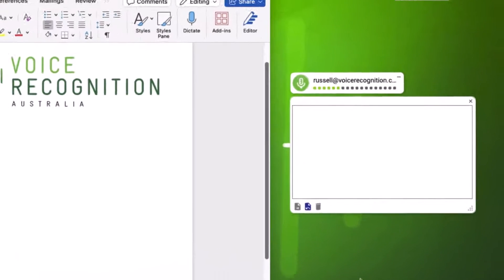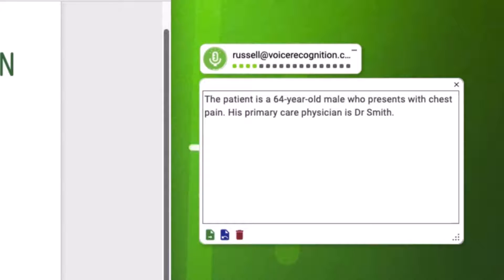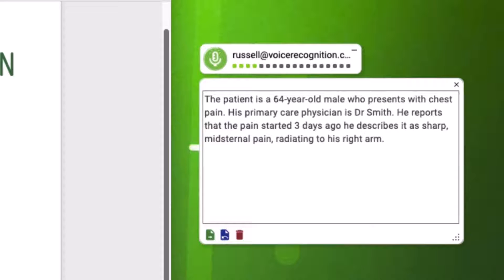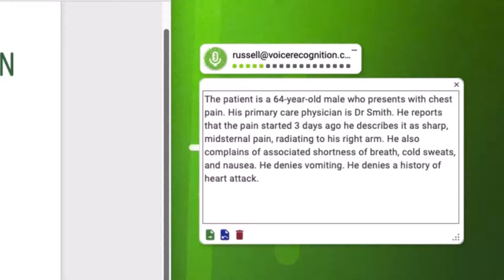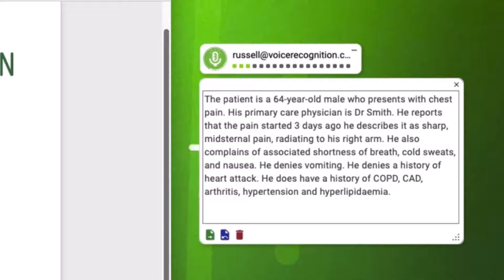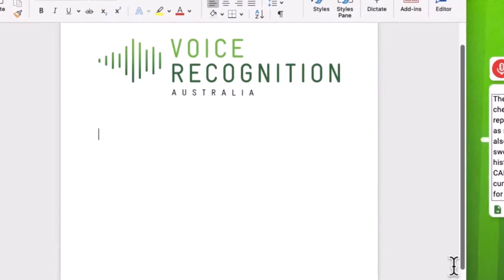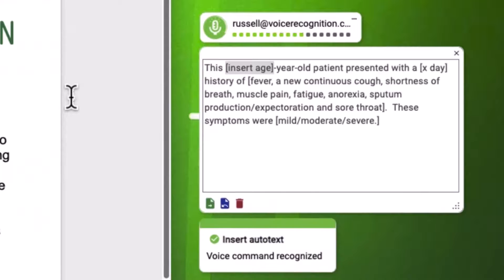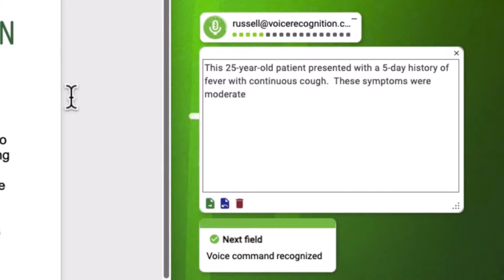Dragon Medical One for macOS - Apple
Dragon Medical One is now compatible with macOS - Apple computers via a new application called Helium - made by VoicePoint. Helium is available at an additional cost for existing Dragon Medical One clients (Voice Recognition Australia only) or for new DMO users on macOS.